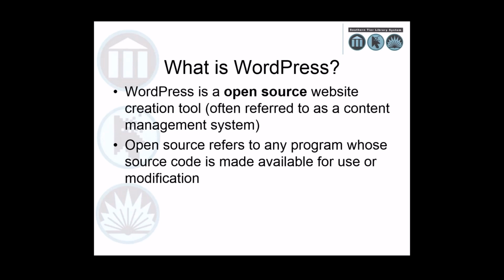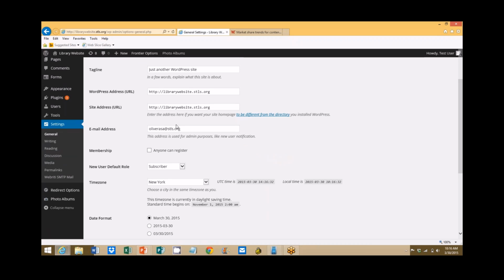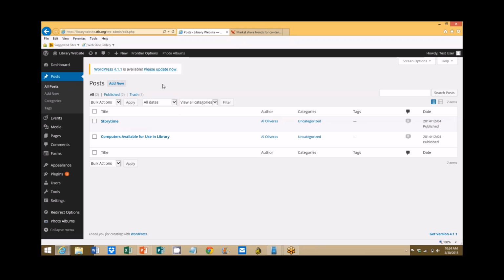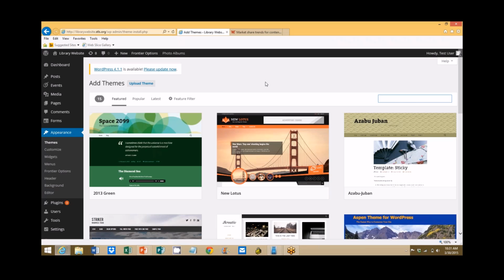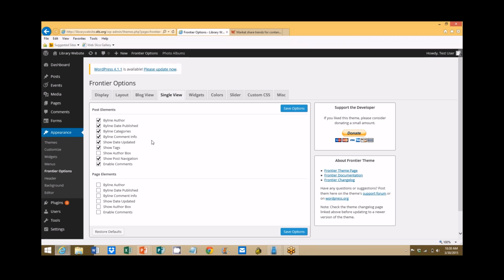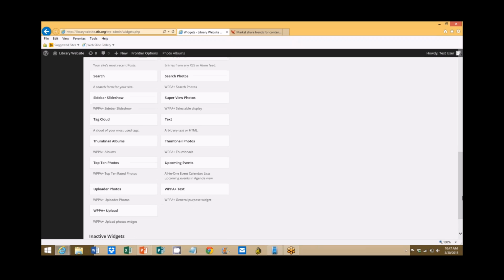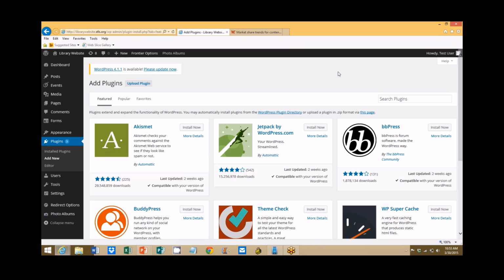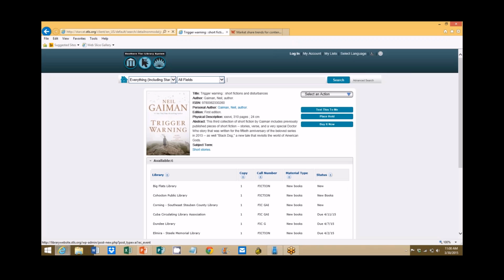Introduction to WordPress